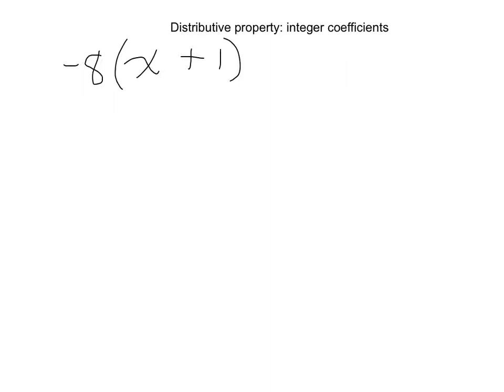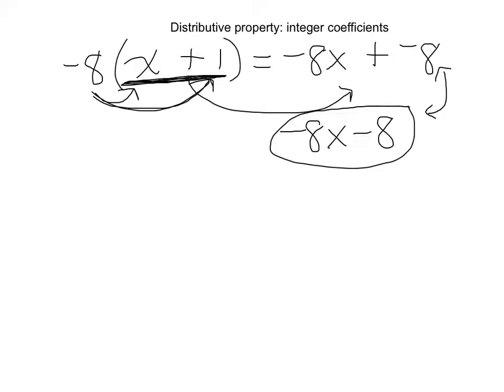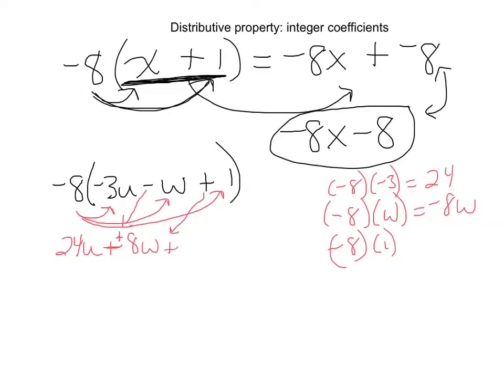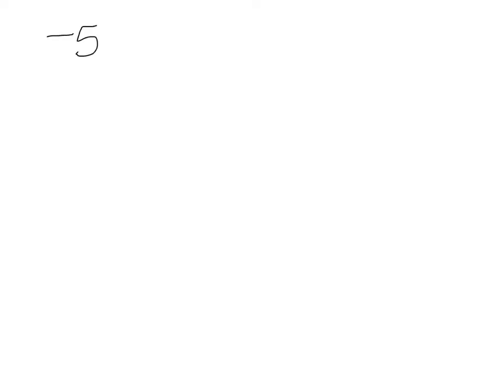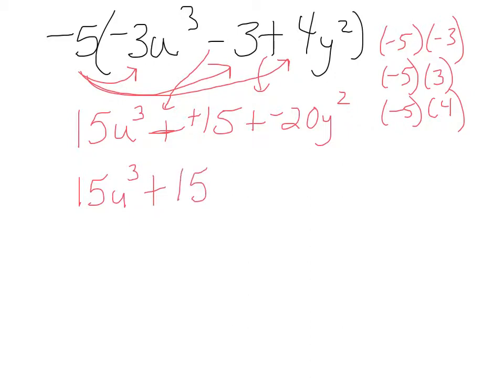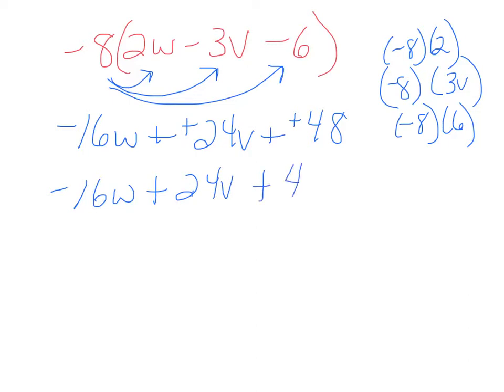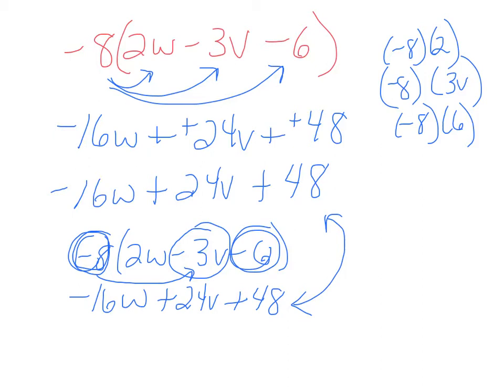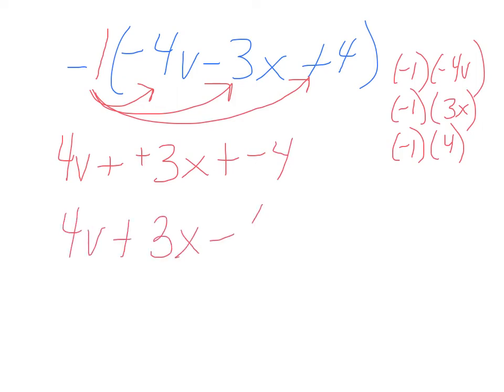disributive property with integer coefficients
An ALEKS topic, Made with Explain Everything